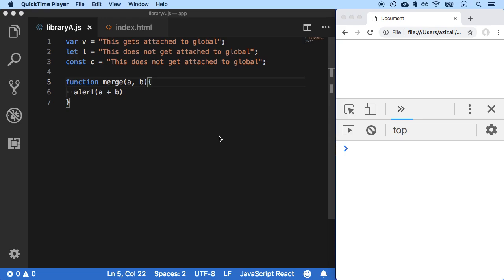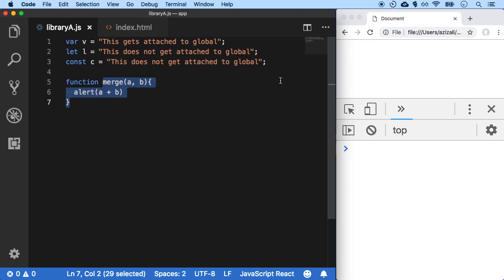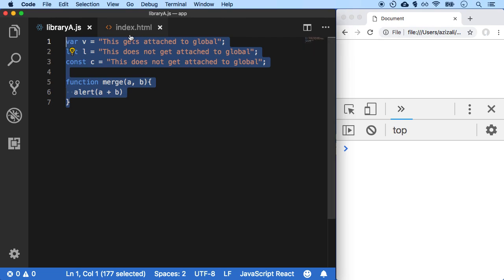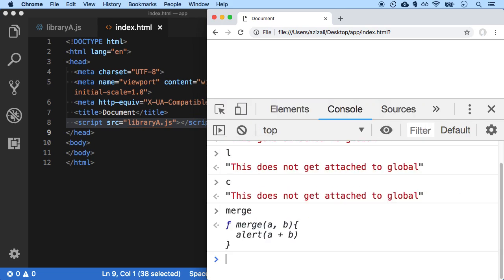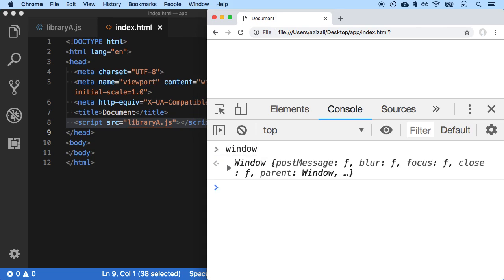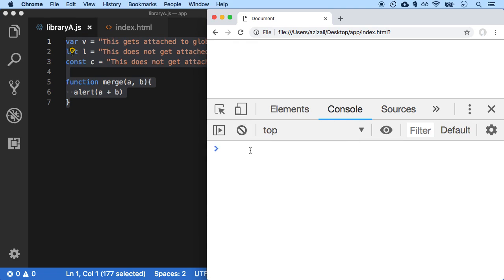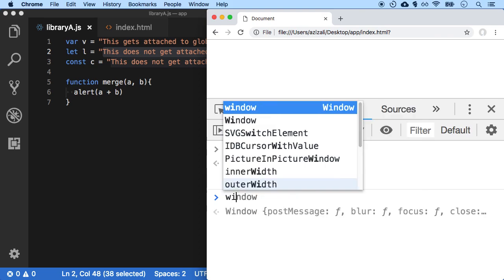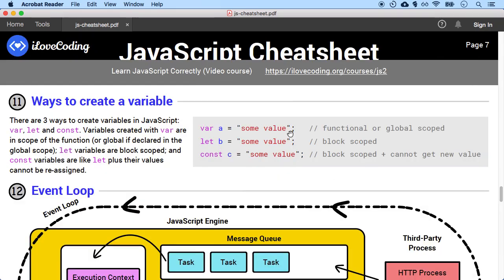Lesson 86: Global Scope: Avoiding Pitfalls - Part 1